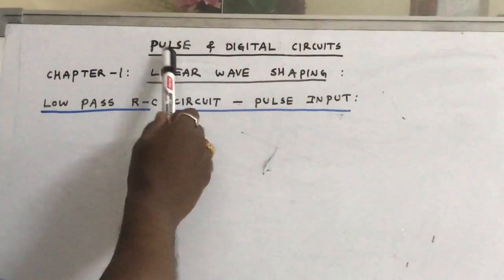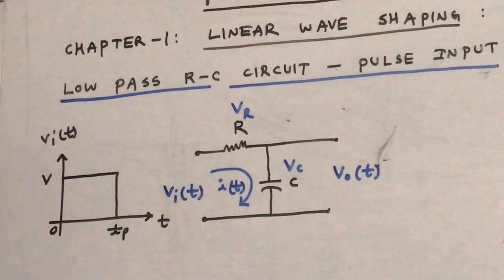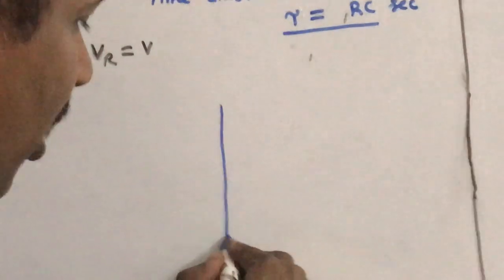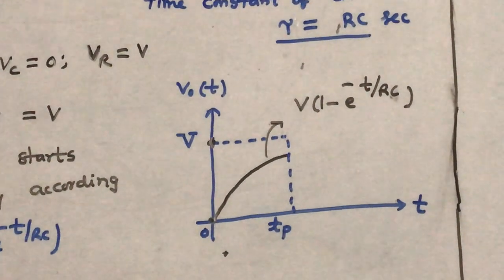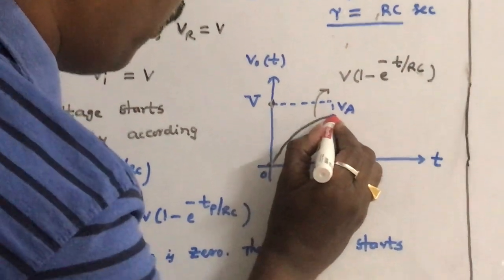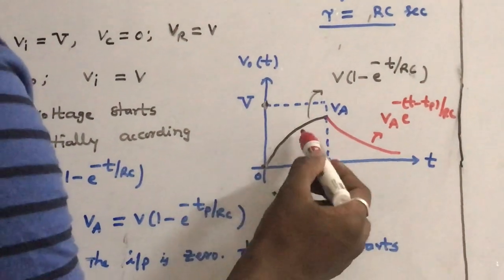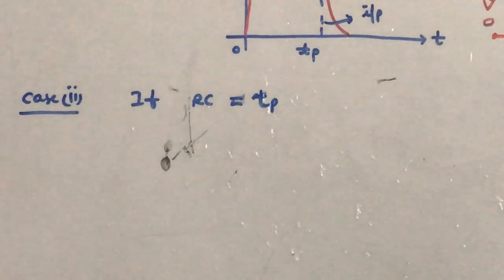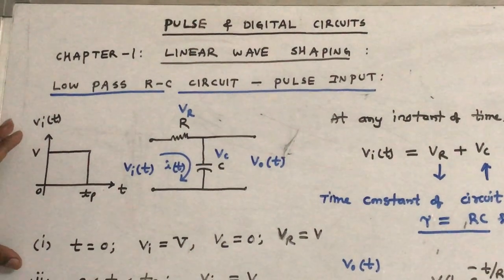Low pass R-C circuit - Pulse input - Linear Wave Shaping